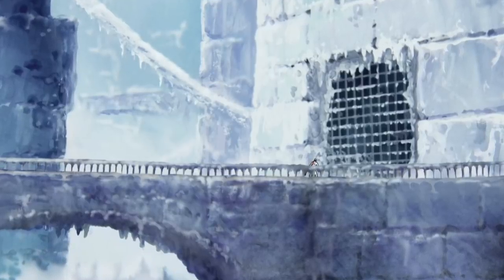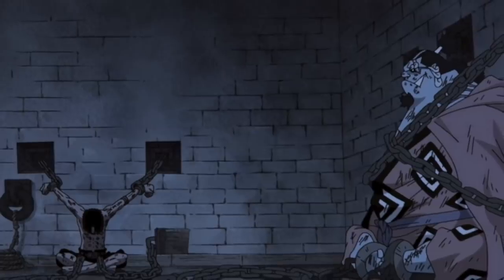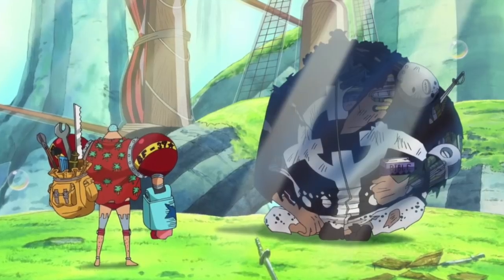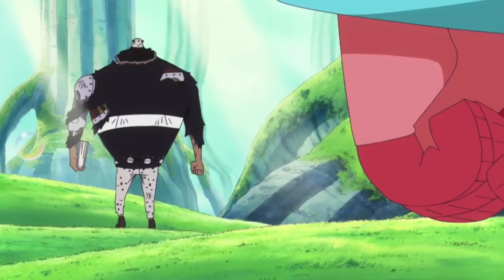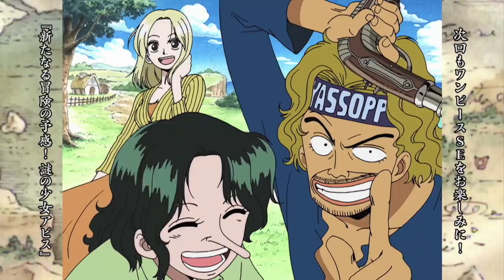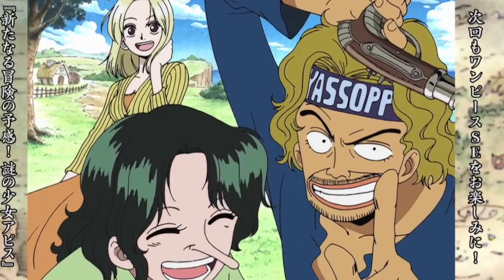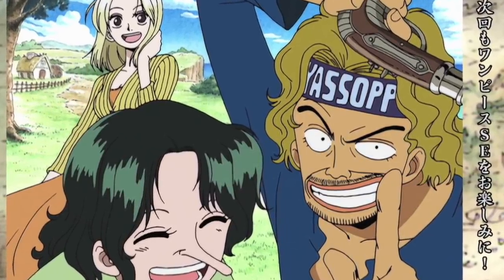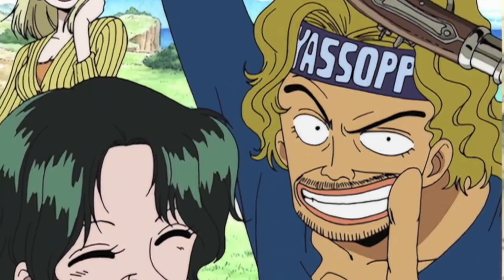Is Monkey D. Dragon Stronger than a Yonko? A Look at the Facts!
Could Monkey D. Dragon, leader of the Revolutionaries be considered More Powerful than a Yonko, Emperor of the Sea? Since One Piece Chapter 978 will not arrive this Sunday, I take a look at the evidence provided in Oda's story to answer the Dragon VS. Yonko Power-Scaling debate!

Monkey D. Dragon More Powerful than a Yonko?